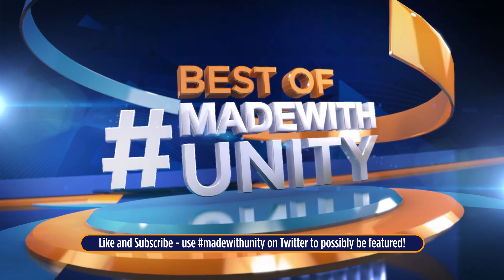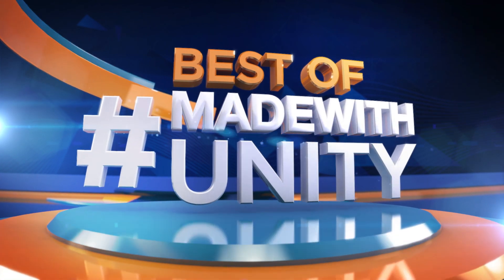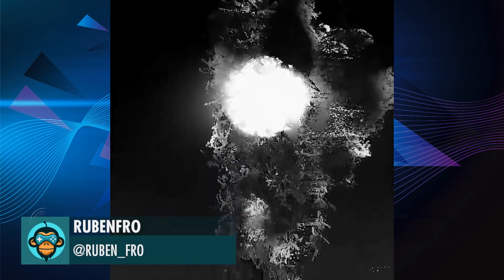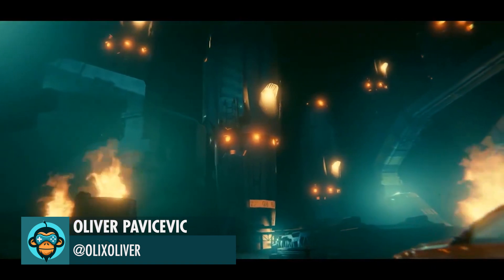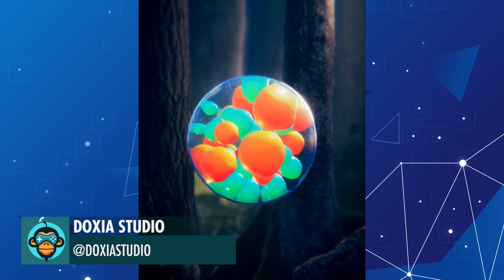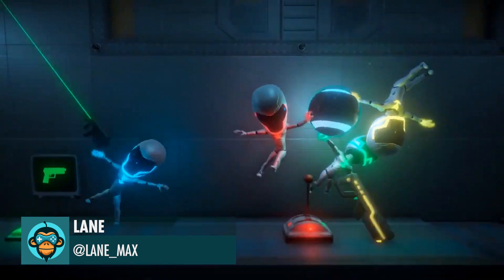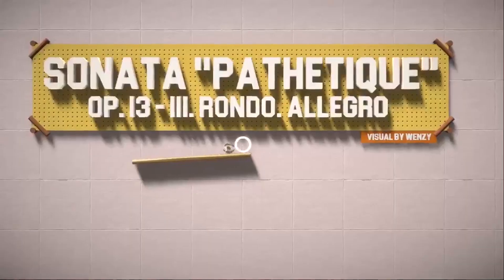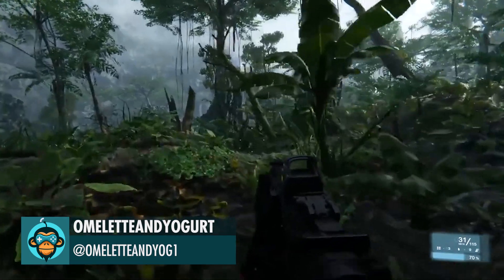BEST OF MADE WITH UNITY #102 - Week of November 12, 2020